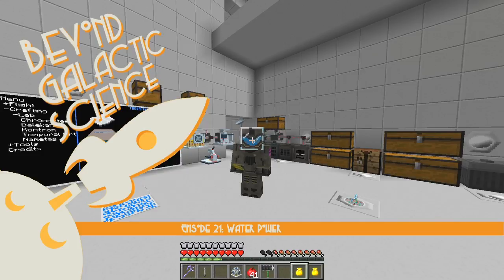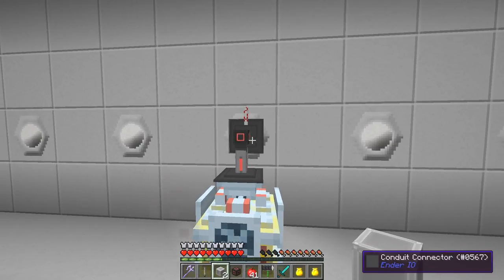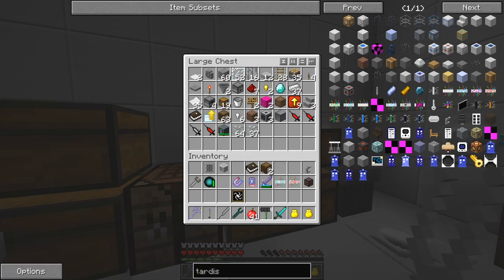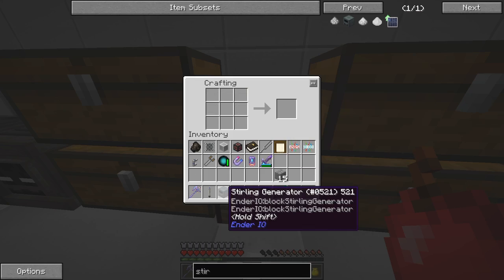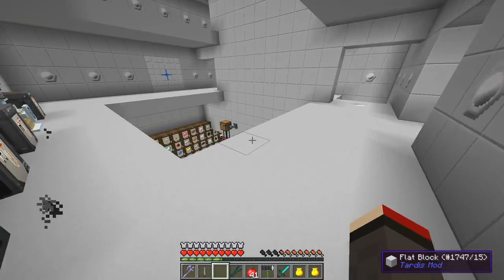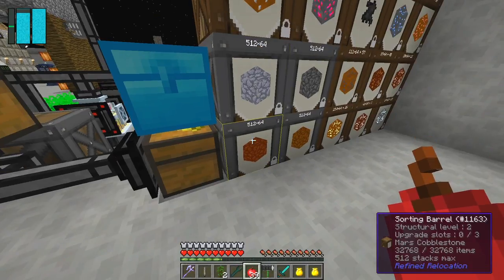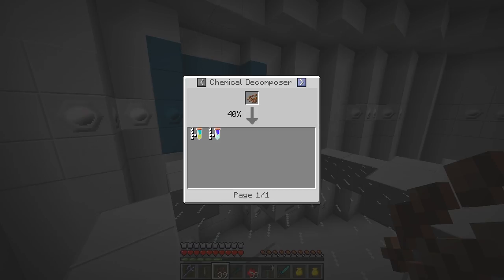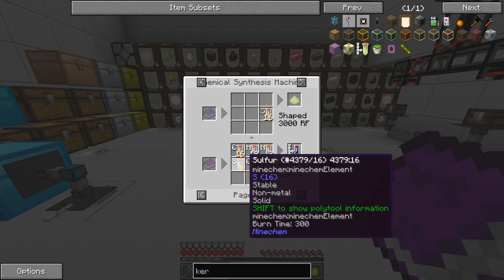Beyond Galactic Science Episode 21 - Water Power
In this episode we go back to the roots and use Minechem water for Hydrogen and Oxygen. We then use the B-Space Barrels to distribute the Hydrogen.

This video is the twenty first episode of Beyond Galactic Science, a series about what to do after all the quests for Galactic Science have been completed.

The FTB Pack Code is THX2MYM

All the clips are wrapped with an avs script that has this (Python) template:

source = "${source}"
commentary = MonoToStereo(A1, A1).AmplifyDB(1.5)
audio = MixAudio(commentary, A2, 0.9, 0.1)
AudioDub(V, audio)
return last

An avs script that is common to all episodes is:

LoadPlugin("C:\Program Files (x86)\MeGUI\tools\avisynth_plugin\NicAudio.dll")

global s2 = "Until next time..."
global pngfile = "D:\dxtory\galacticscience\BeyondGalacticScienceA.png"
global endpngfile = "D:\dxtory\galacticscience\BeyondGalacticScience.png"
global musicfile = "D:\dxtory\The_Owl_-_02_-_owls_secret.mp3"

function MakeVideo(clip c, string title, int "trim_in", int "trim_out")
    sx = 460
    sy = 574
    font="Copasetic NF"
    font_size=28
text_color = $d6d6c8 light gray
halo_color = $ecb03c light orange
halo_color = $df8519 dark orange
    fadein_frames = 30
    fadeout_frames = 90
    align = 5
    title_frames = 150

    pngclip = ImageSource(pngfile, pixel_type="RGB32", 0, 239).Lanczos4Resize(1280, 720)
    intro = Subtitle(pngclip, title, sx, sy, font=font, size=font_size, text_color=text_color, halo_color=halo_color, lsp=60)
    endpngclip = ImageSource(endpngfile, pixel_type="RGB32", fps=30, 0, 599).Lanczos4Resize(1280, 720).FadeIn(fadein_frames)
    music = NicMPG123Source(musicfile).AudioTrim(0, 20).FadeOut(150)

    ending = AudioDub(endpngclip, music)

    trim_in = Default(trim_in, 0)
    trim_out = Default(trim_out, c.FrameCount())
    base = c.Trim(trim_in, trim_out)

    Overlay(base, pngclip, mask=pngclip.ShowAlpha().FadeOut(fadein_frames), mode="blend", opacity=0.9)
    Overlay(last, intro, mask=intro.ShowAlpha().FadeIO(fadein_frames), 0, 0)

    FadeOut(fadeout_frames)
    Subtitle(s2, first_frame=FrameCount-title_frames-1, last_frame=FrameCount-1, size=font_size, align=align, text_color=text_color, halo_color=halo_color, lsp=60)

    last++ending

    ConvertToYV12(interlaced=false)
    tweak(bright=10)

BlankClip(width=1280, height=720)

The clips are joined with this script:
Import("D:\dxtory\galacticscience\common.avs")
Import("D:\dxtory\galacticscience\galacticscience-0039.avi.avs")
MakeVideo("Episode 21: Water Power")